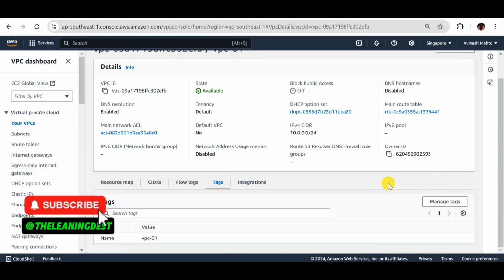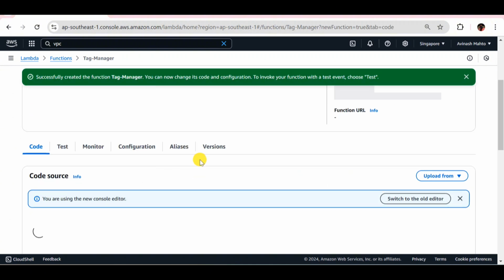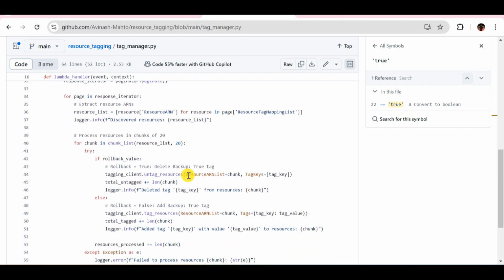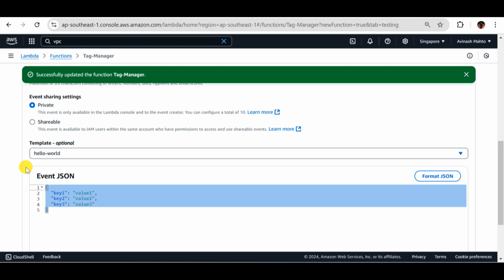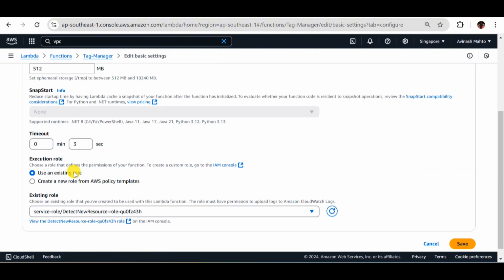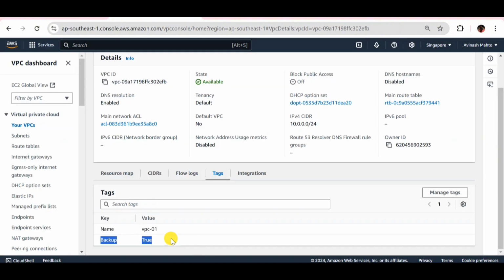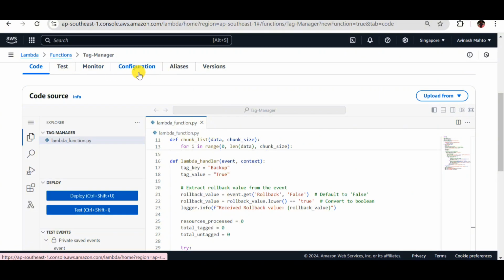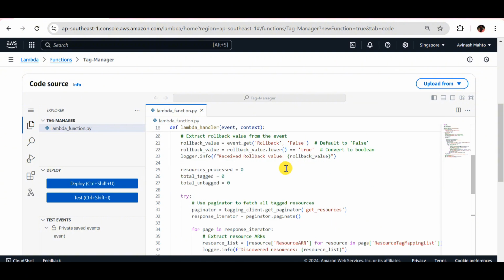How to Automate AWS Resource Tagging with Rollback!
Automate AWS Resource Tagging & Rollback with Lambda
Struggling with manual tagging of AWS resources? In this video, I’ll show you how to automate tagging with a Python script and implement a robust rollback mechanism for error handling. Simplify your workflow and save time with this practical solution!